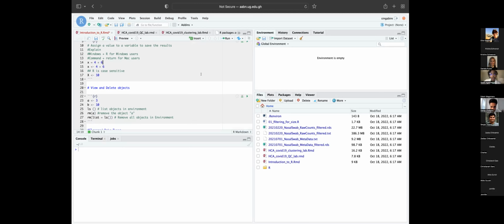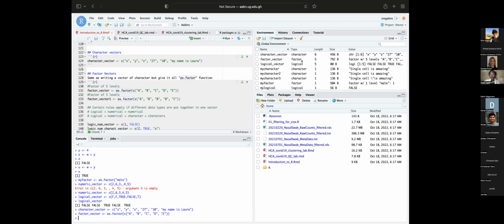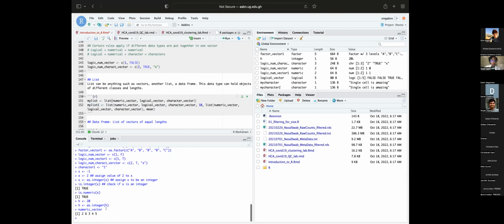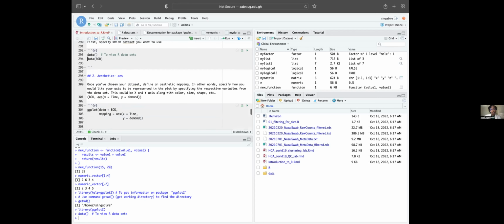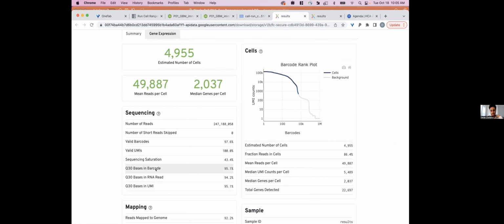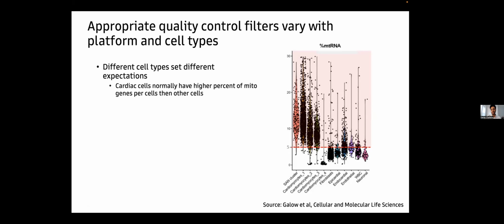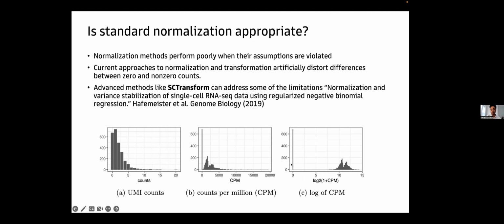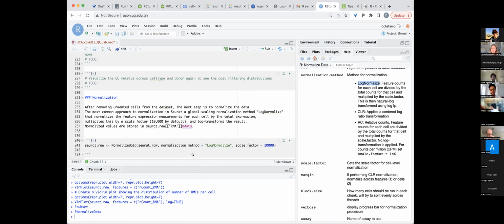Day 2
00:00 - R lab, introduction to R (Sarah Ingabire)
1:19:39 - Data pre-processing and quality control lecture (Daniel Chafamo)